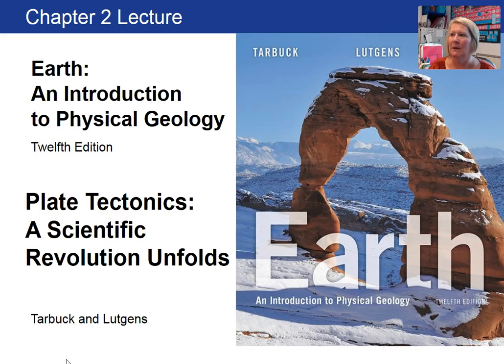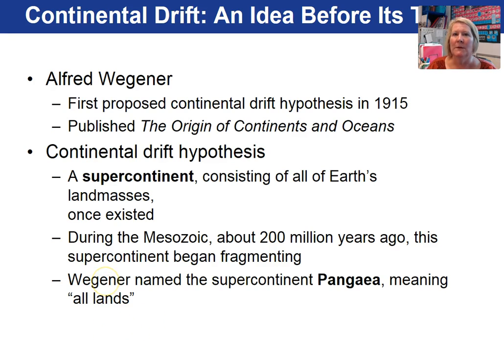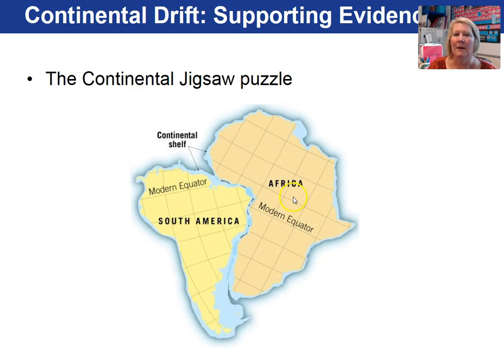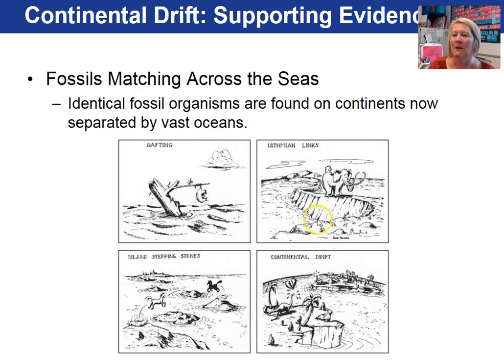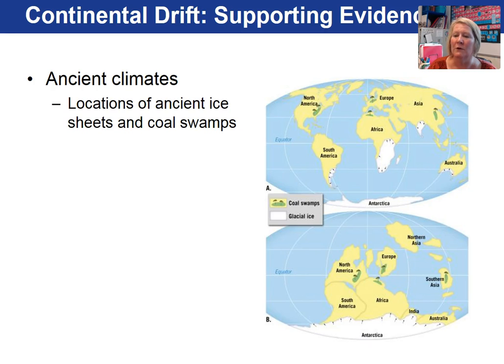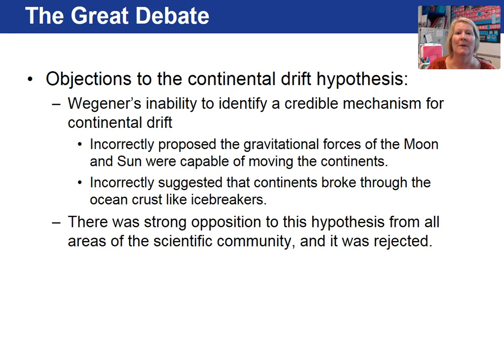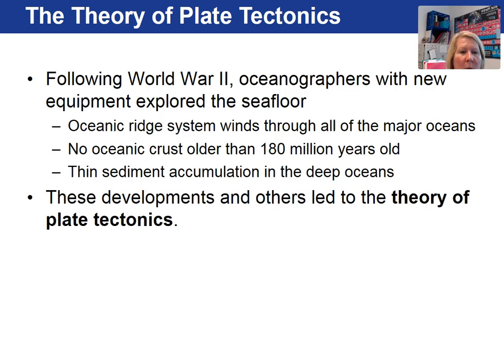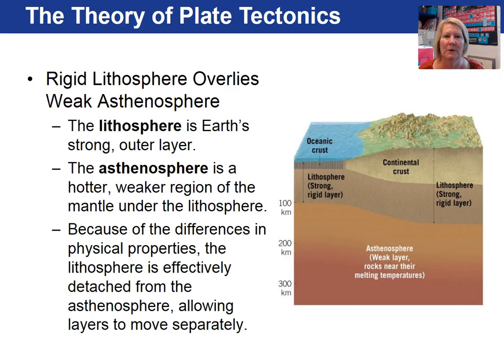Chapter 2 1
Chapter 2 Plate Tectonics video 1